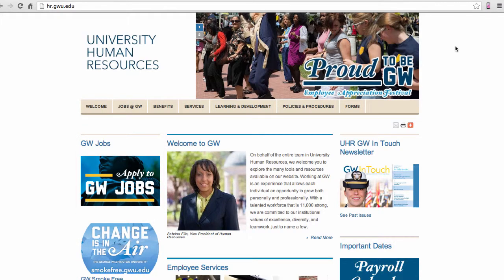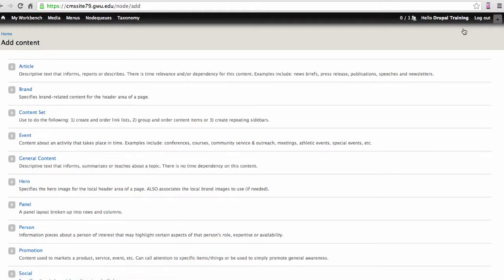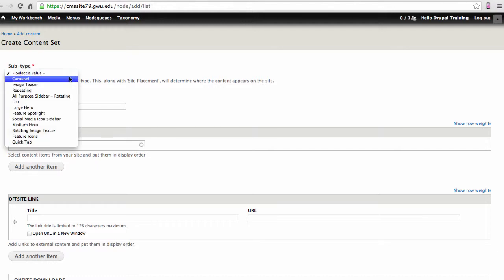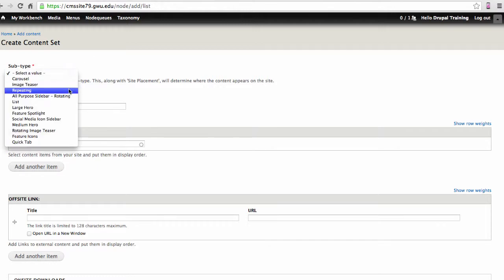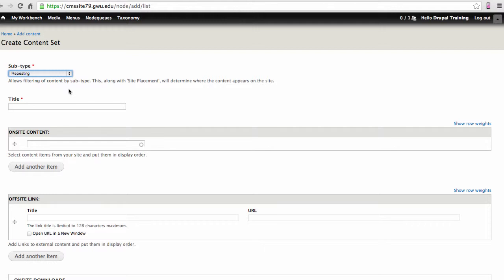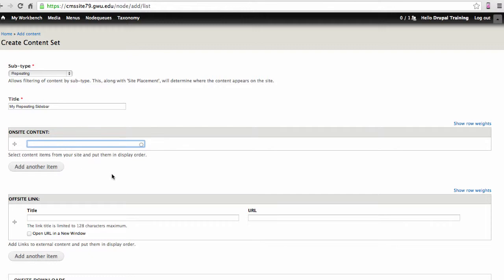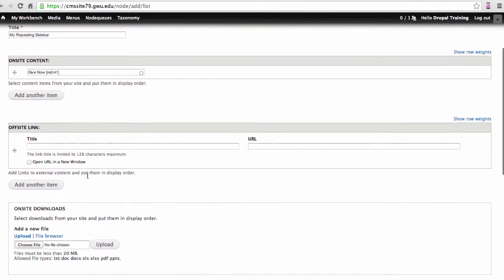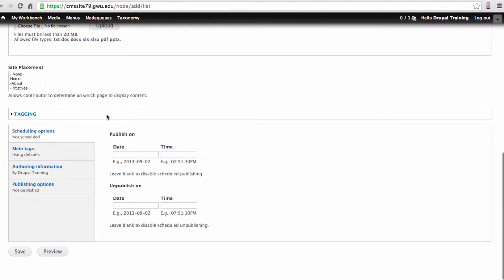Daily GW Drupal - Repeating Sidebar Overview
Learn how to create a Repeating Sidebar content set in this tutorial. Repeating Sidebars can be used to display content that you want to appear consistently throughout the site in your right or left sidebar.